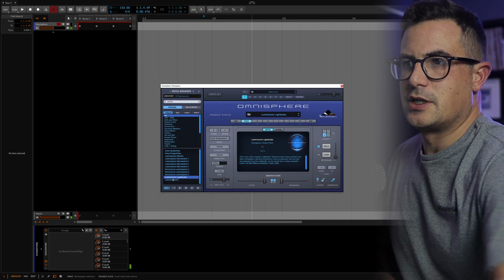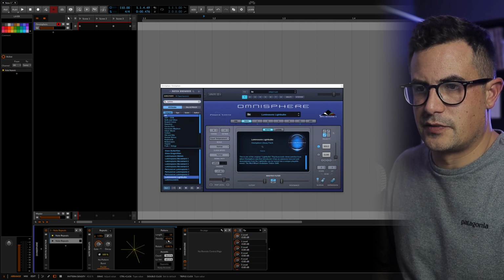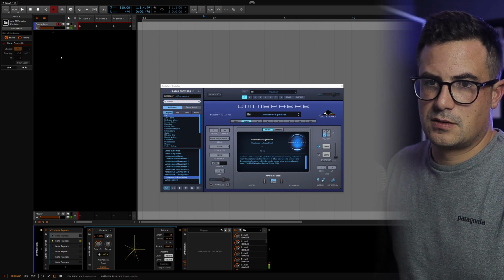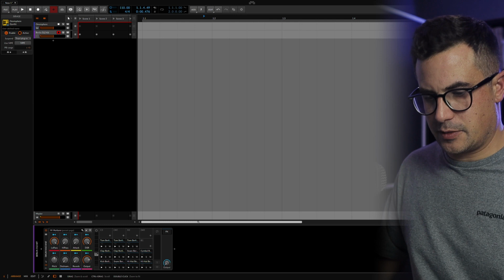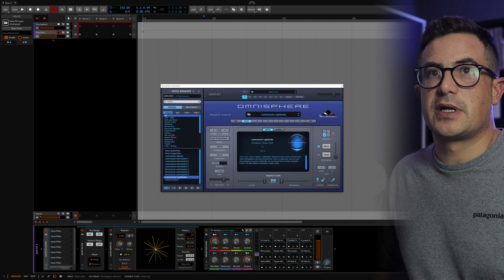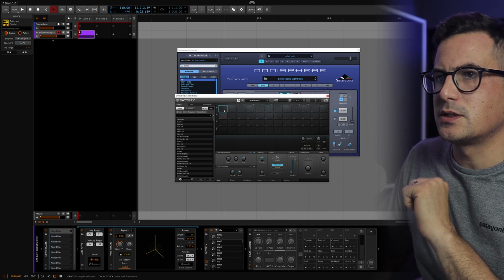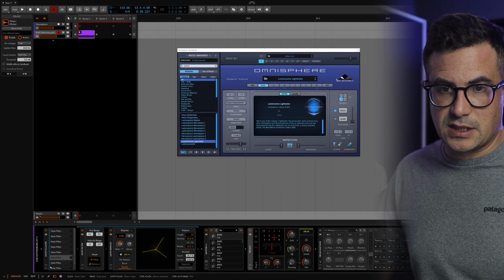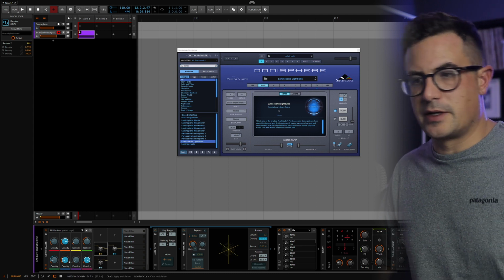Euclidean Rythms in Bitwig - Part 2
00:00 Intro
00:41 'Polyphonic' Euclidean Sequences using FX Selector
08:11 Euclidean Drum Sequencer
15:37 Randomizing the sequences
18:29 Closing statements